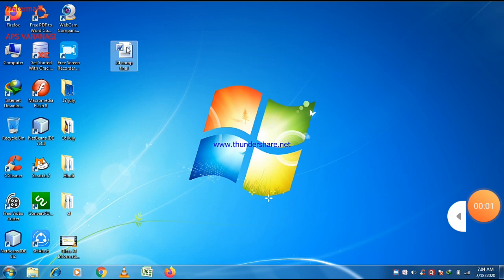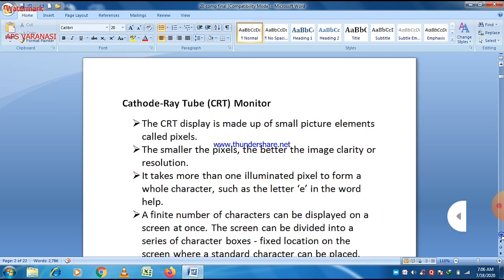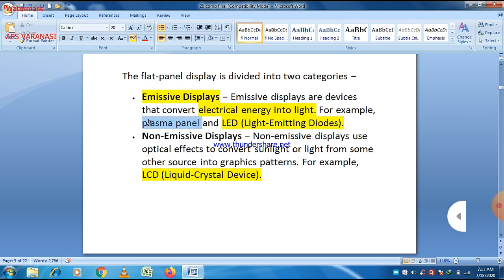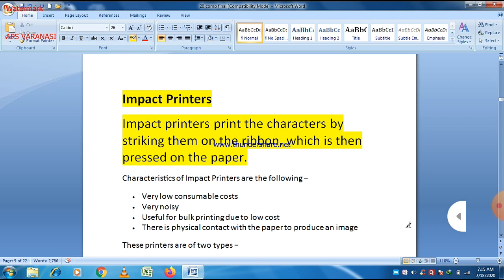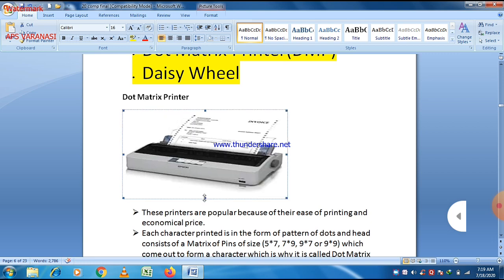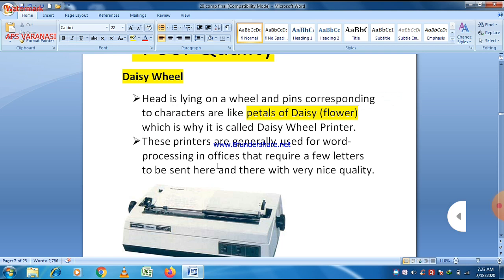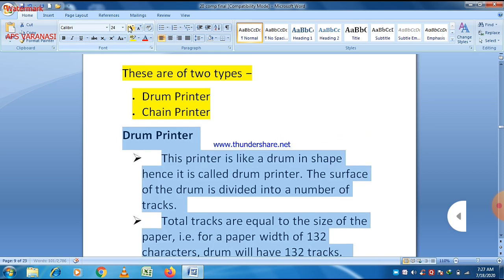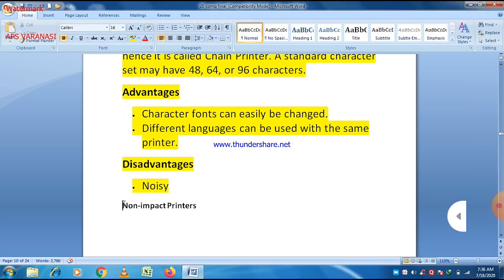Class IX Computer Application 20-07-2020 By Mr Praveen Singh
Ch - Computer Hardware ( Types of monitors and Impact printers)